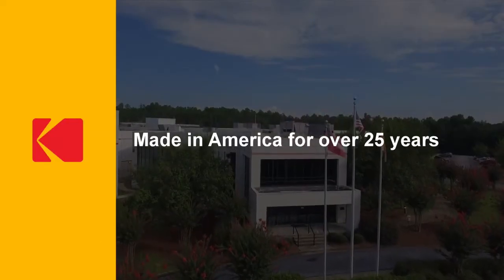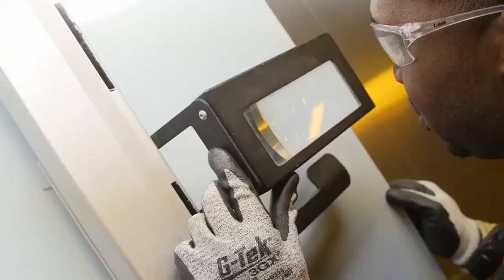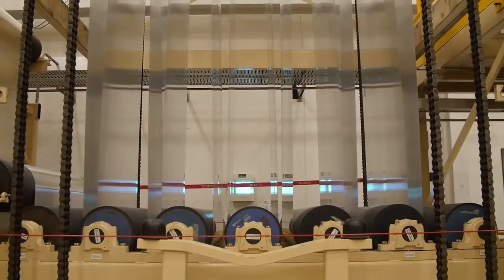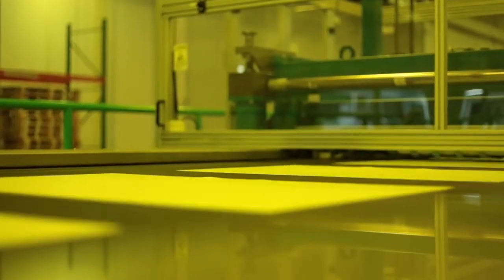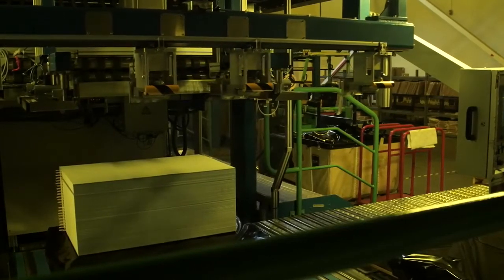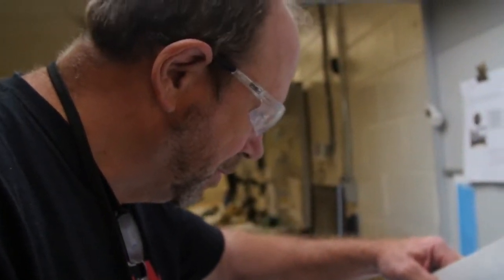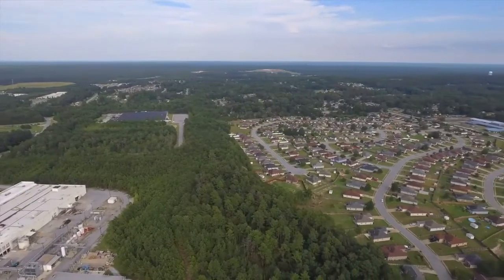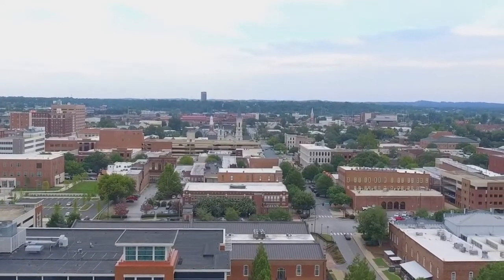Kodak Platemaking Columbus Georgia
Kodak has been making printing plates in Columbus, Georgia, for over 25 years, continually investing in R&D, manufacturing equipment, quality enhancements, and, most importantly, our people, all to provide the best plates for our customers.  So much depends on the printing plate — from productivity and costs in the pressroom to the quality of the final printed piece — that it’s clear why printers throughout the world trust Kodak, the inventor of thermal imaging technology and leader in process free plate technology.